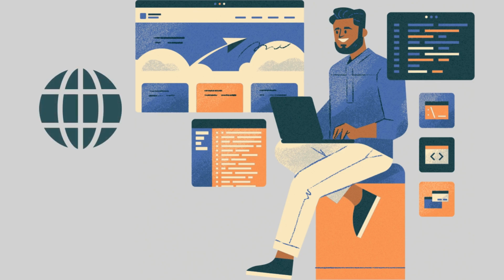Welcome To HTML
Welcome to the exciting world of HTML! Whether you're completely new to web development or just starting your journey, this beginner's guide to HTML is your gateway to understanding the language that powers the web.

HTML, or Hypertext Markup Language, is the foundation of every webpage you encounter on the internet. It's the language that structures and organizes content, allowing us to create everything from simple static websites to dynamic web applications.

In this welcoming beginner's note, we'll take you by the hand and guide you through the basics of HTML. You'll learn how to create headings, paragraphs, lists, links, images, and more—all the essential building blocks you need to craft your own web pages.

No prior coding experience? No problem! HTML is the perfect starting point for aspiring web developers. Its simplicity and intuitive syntax make it accessible to beginners, while its versatility lays the groundwork for diving deeper into the world of web development.

So, if you're ready to embark on this exciting journey of learning and discovery, let's dive into HTML together and unlock the potential to create anything you can imagine on the web!